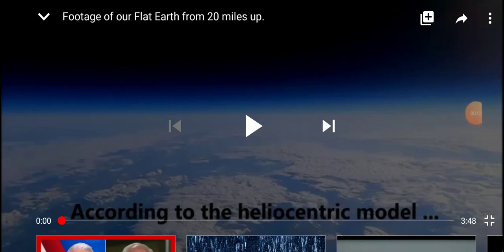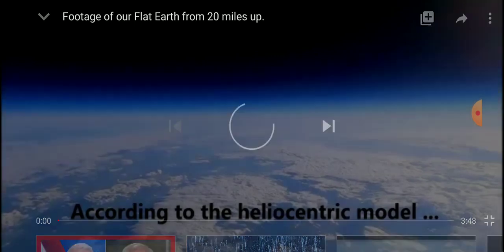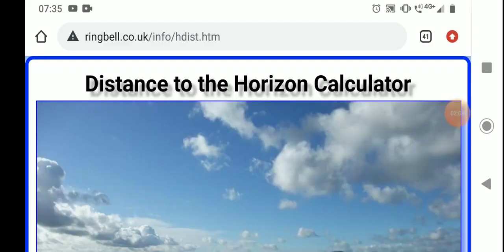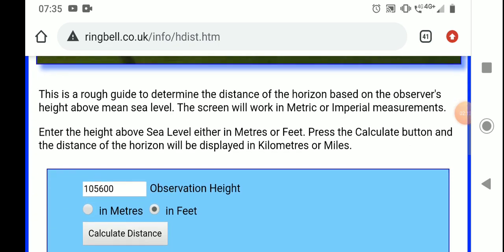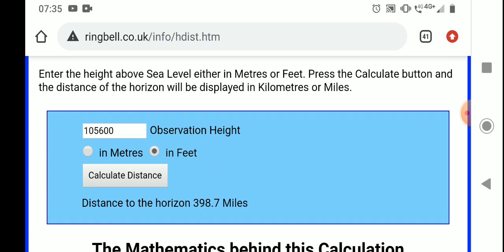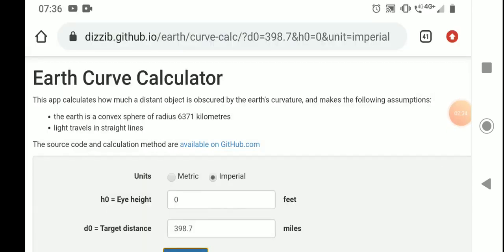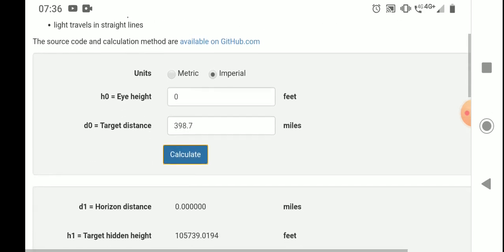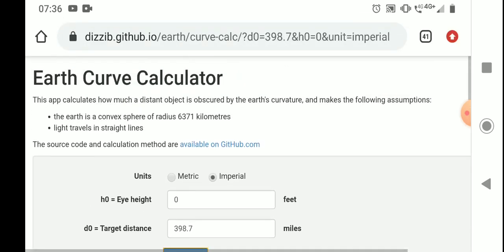Where is the curvature ?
Flat Earth_ The globe Horizon